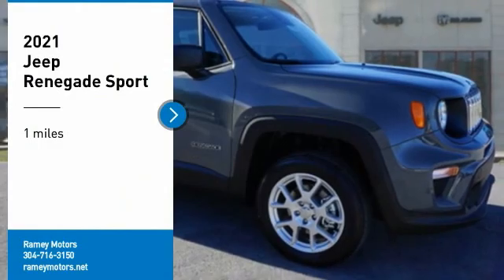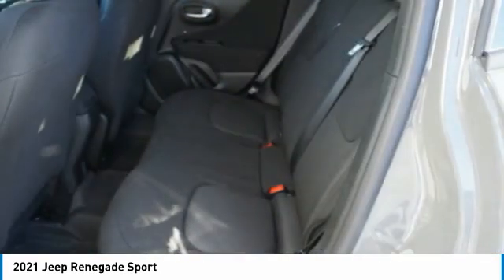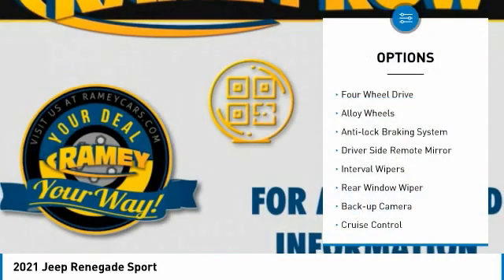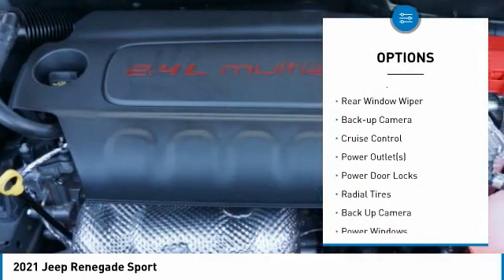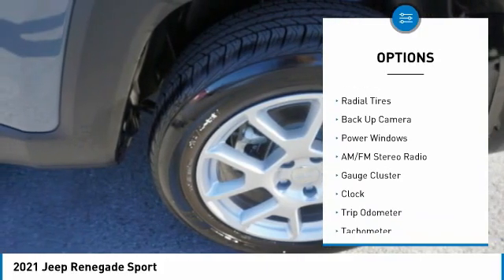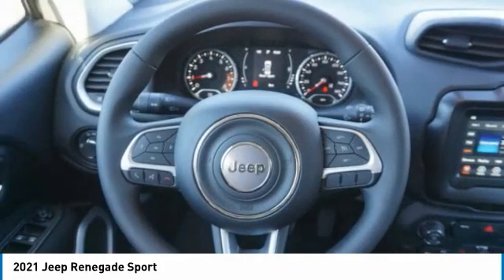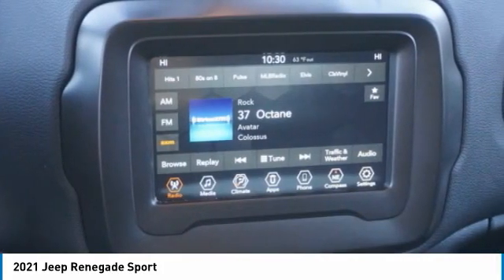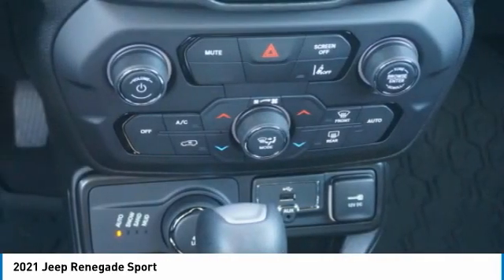2021 Jeep Renegade Princeton WV 2-21420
2021 Jeep Renegade Sport

Ramey Motors
127 Frazier Dr

Factory MSRP: $27,470 Sting-Gray Clearcoat 2021 Jeep Renegade Sport 4WD 9-Speed 948TE Automatic 2.4L I4 Liifetime State inspections for West Virginia and Virginia residents!.  21/29 City/Highway MPG   Your Deal. Your Way! Price includes: $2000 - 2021 National Retail Consumer Cash 21CM1. Exp. 11/30/2020